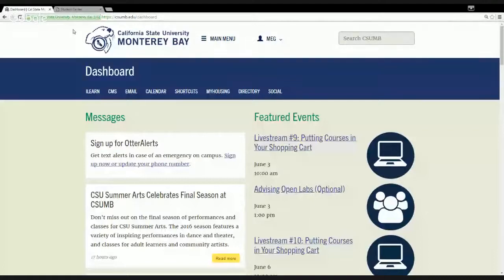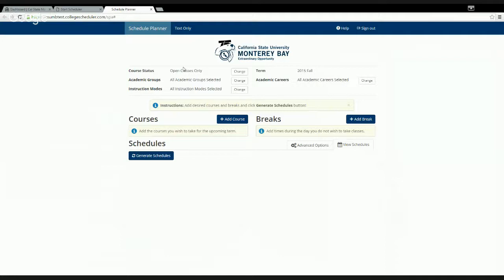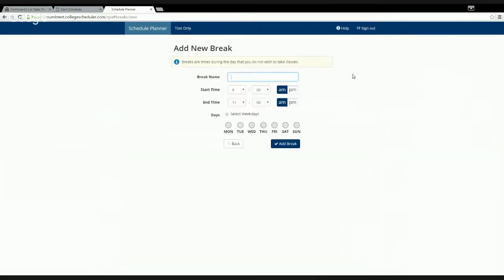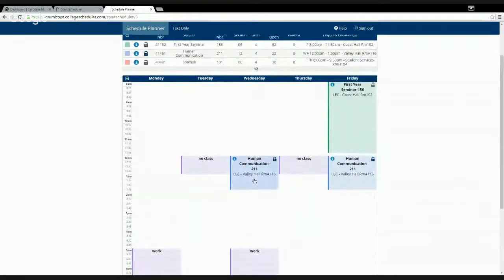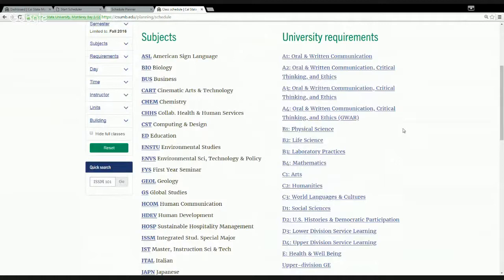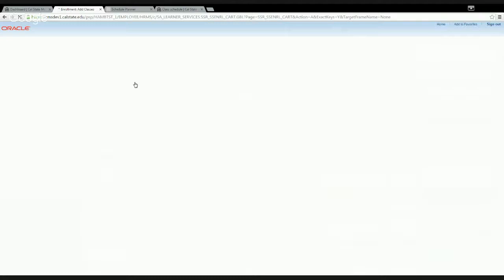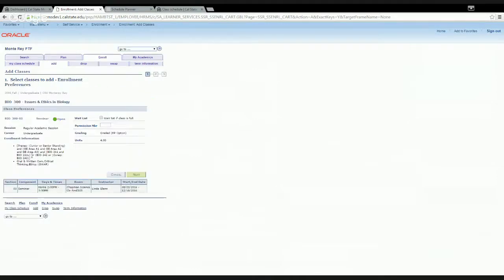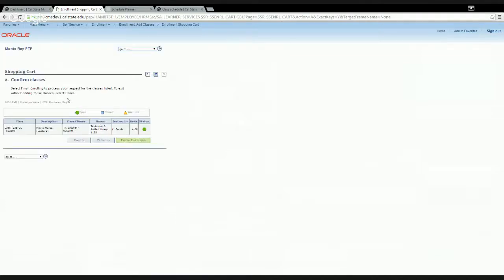CSUMB Summer Registration: Putting Courses in Your Shopping Cart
We'll take you on a tour of our CSUMB Schedule Planner, a powerful tool that will let you quickly build and compare schedules. We'll then show you how to fill up your enrollment shopping cart, and make sure you meet all prereqs for your classes.